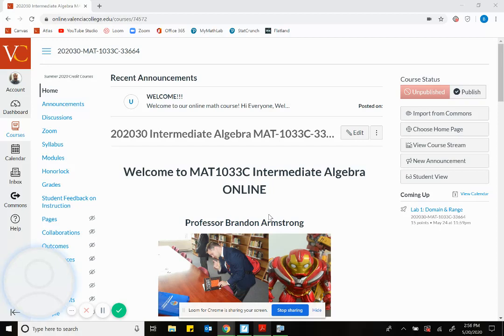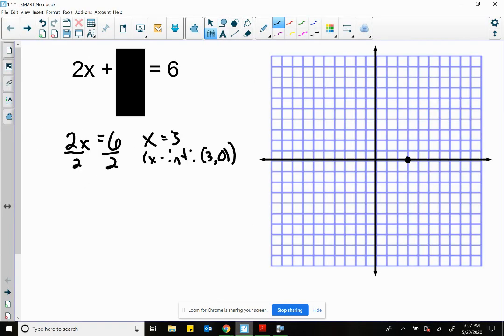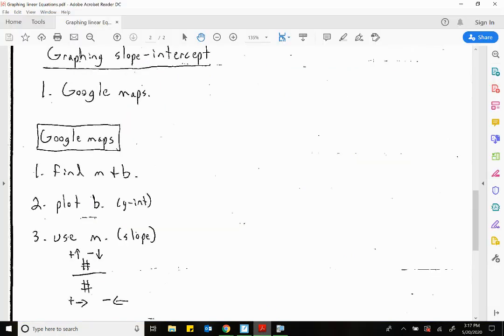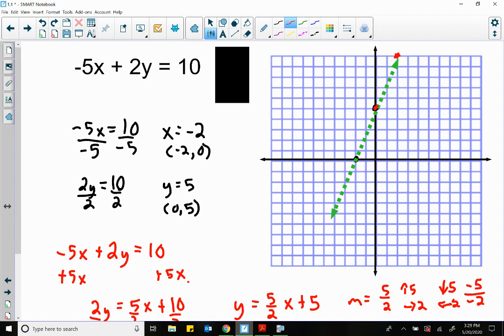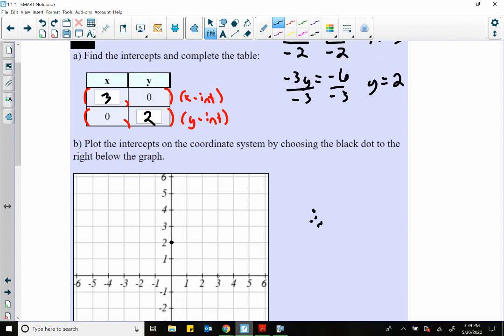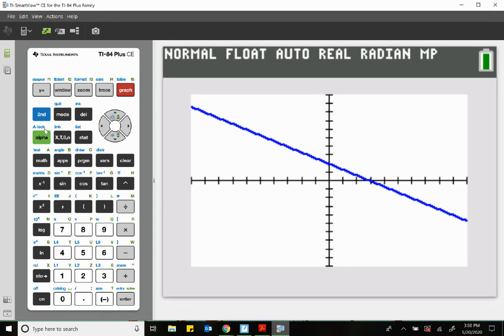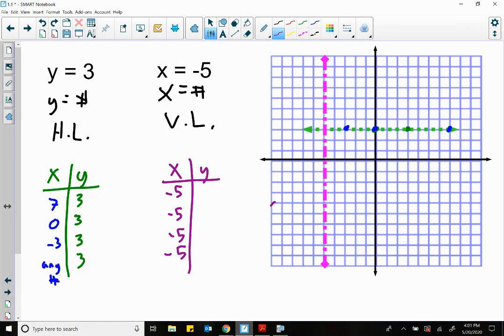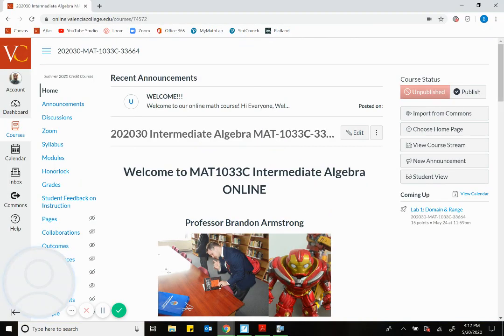MAT1033C - 1.1 Linear Equations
This lecture video covers the concept of solving linear equations.